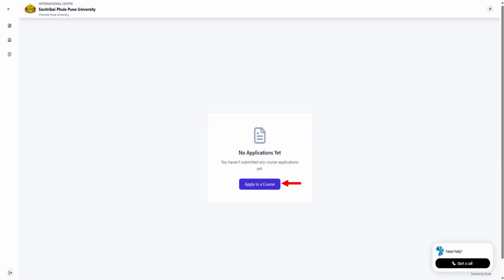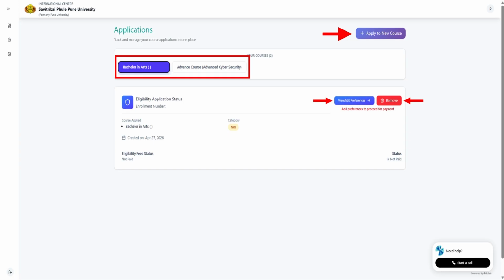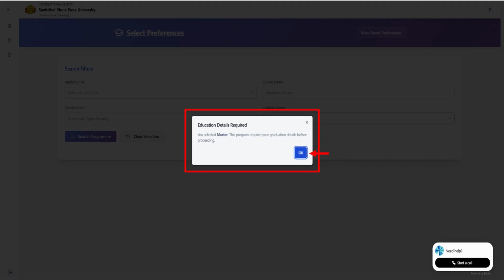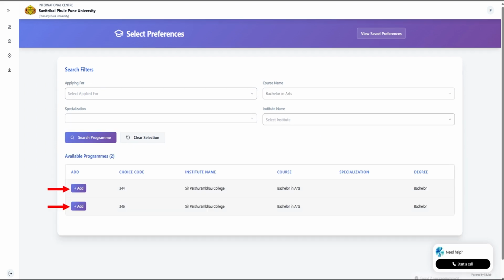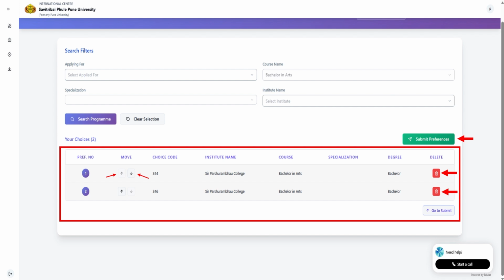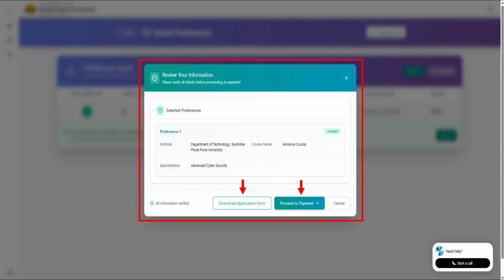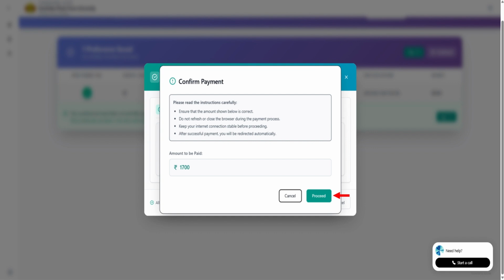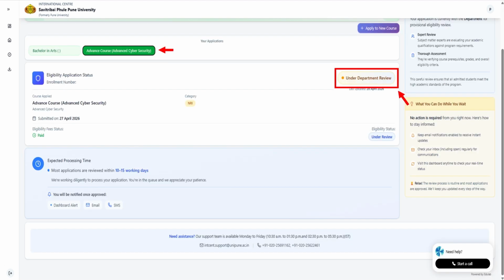Step 7: Preference & Eligibility process on SPPU | Complete Guide 2026-27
SPPU admission 2026-27 process is explained step-by-step. Learn how to apply to the International Centre of Savitribai Phule Pune University (Pune University) online: eligibility, last date, fees, and required documents for international students.

This guide covers the complete SPPU admission process for 2026-27, from portal registration to final enrollment, for foreign nationals, PIO/OCI, and ICCR students.